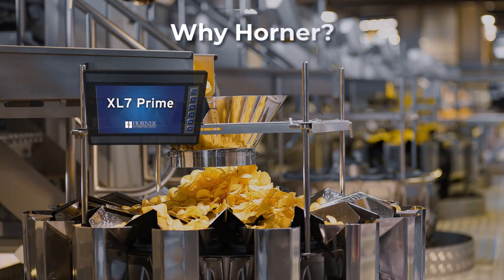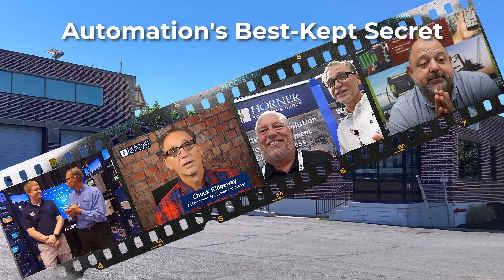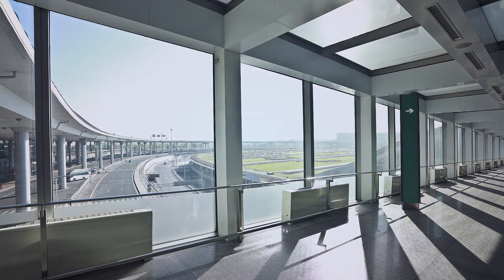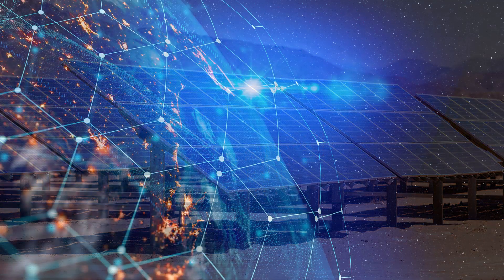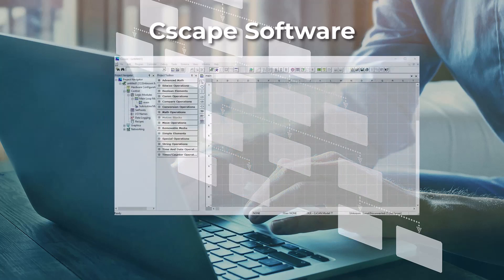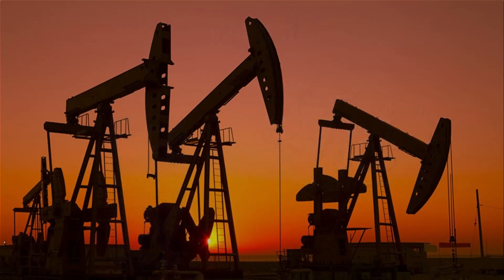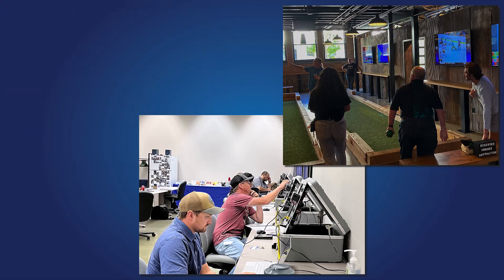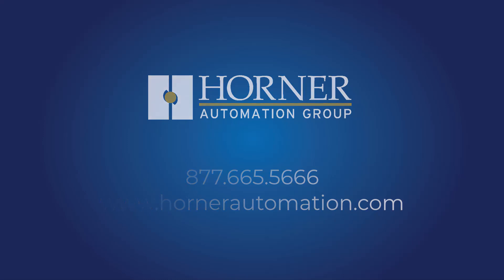The Horner Difference...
Horner Automation Group has been in business since 1985. We design, build, and market a wide array of industrial All-in-One Controllers, consisting of programmable HMI, I/O, software, and peripherals for the Industrial, Process Control and Building Automation markets.
Horner PLCs are considered a best-kept secret in the automation industry. What sets Horner apart from our competitors is the knowledge, expertise, and combined years of experience of our owner, engineers, managers, and many other team members.
Everywhere you look – Horner Automation controllers are there! We have availability, an option for every budget and incredible support and resources to help your project run smoothly!